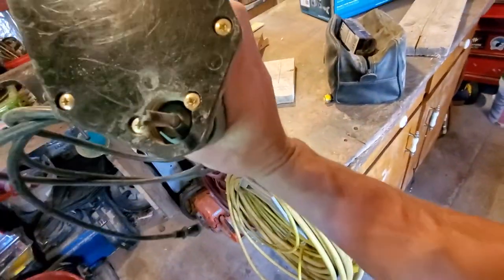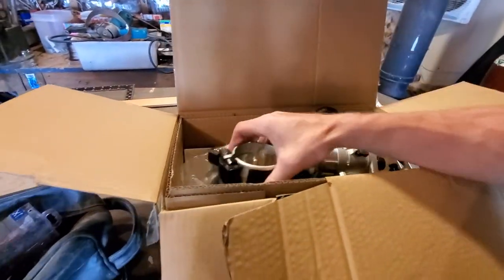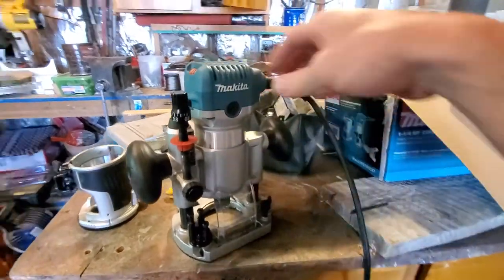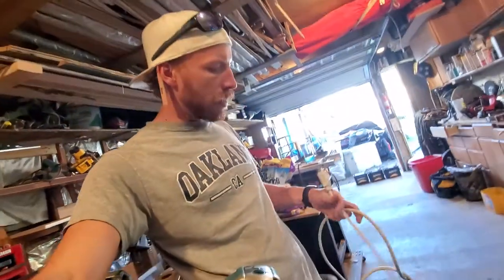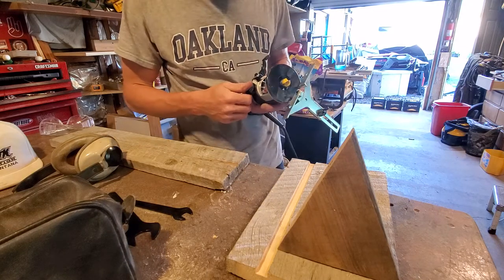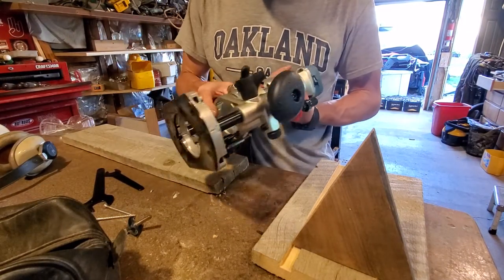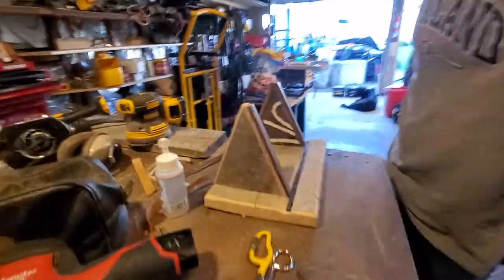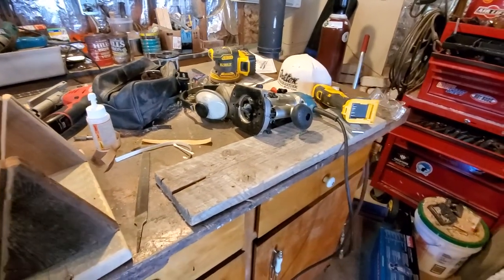New Makita router / quick diy tablet stand